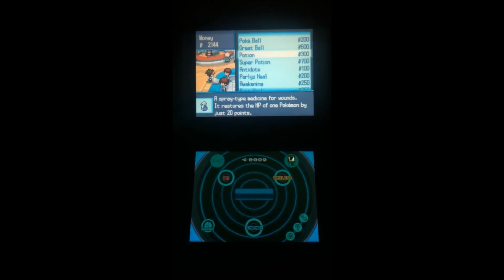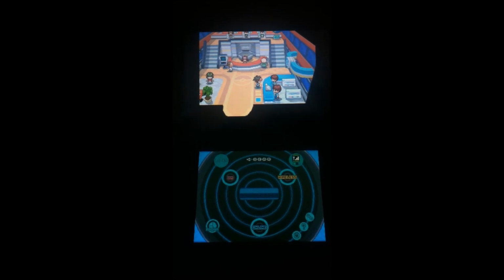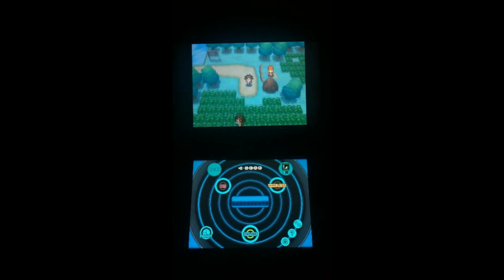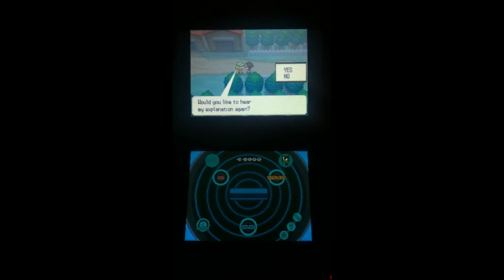Pokemon White 2 Gameplay Part 4 [ Gym Leader Battle : Cheren ]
Game Play of Pokemon White 2. [Best viewed in Full screen]

Will be concentrating more on the story rather than training,
Starting off with Snivy as it be my Favorite of the 3 starters.
There won't be any Wild Pokemon Battles to conserve time.

1st Gym Leader Battle in the game, Cheren Proves to be somewhat of a challenge in this mode.

Pardon me If there were any wrong moves made in battles as I'm currently not a
competitive Pokemon Player.

or etc

See ya Next Episode~